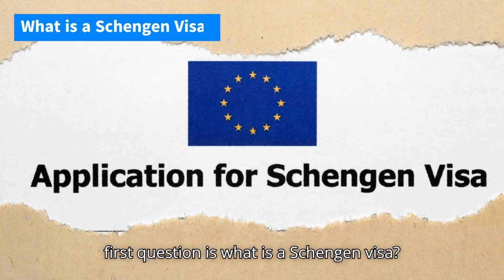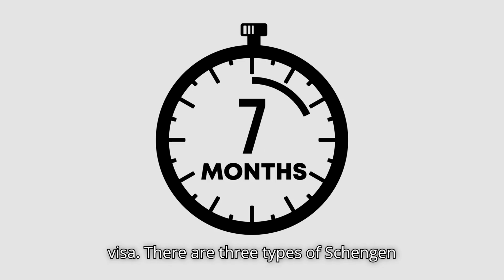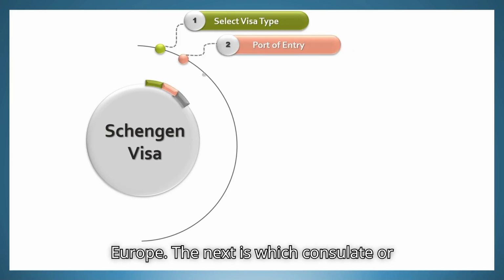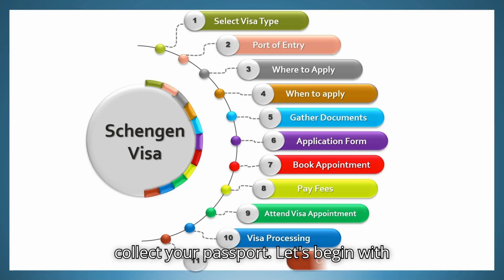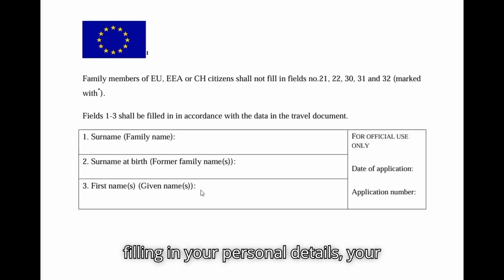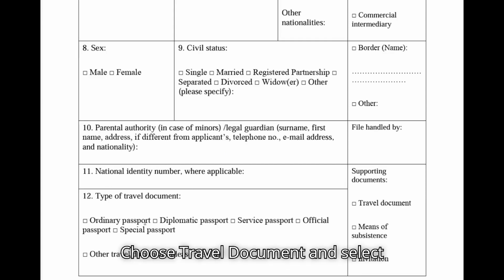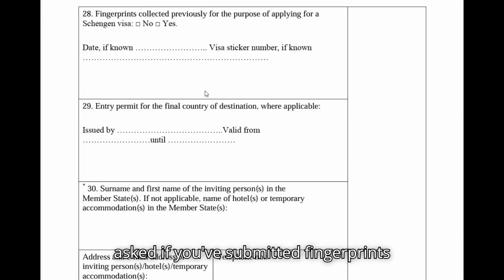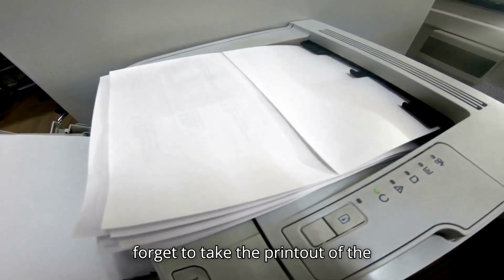How To Get A Schengen Visa Fast? | Step by Step Guide to Visiting Europe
Schengen Visa 2025: Step-by-Step Application Guide (For Indian & US Citizens)
Schengen Rules have changed.

Planning a trip to Europe? In this video, I walk you through the Schengen Visa application process in 2025—step-by-step. Whether you're applying from India, the USA, or anywhere else, this guide will help you understand what documents are required, how to fill the Schengen visa form, where to apply, visa types, processing time, fees, and common mistakes to avoid.

✅ Topics Covered:
-Types of Schengen Visas (Single-entry, Multiple-entry, Transit)
-How to fill out the Schengen visa application form
-Where and how to apply (Embassy, Consulate, VFS Global)
-Visa fees for adults and minors
-Timeline and processing duration

-Apply for a Schengen visa from the USA for Indian Passport holders

Chapters:
00:00 Introduction
00:18 What is a Schengen Visa?
00:38 Types of Schengen Visa
01:18 Steps to Get a Schengen Visa
01:56 Step 1: Select Visa Type
02:17 Step 2: Port of Entry
03:13 Step 3: Where to Apply
03:52 Step 4: When to Apply
04:06 Step 5: Gather Documents
06:29 Step 6: Application Form
07:52 Step 7: Book an Appointment
08:05 Step 8: Pay Fees
08:15 Step 9: Attend Visa Interview
08:43 Step 10: Visa Processing
09:09 Step 11: Collect Passport